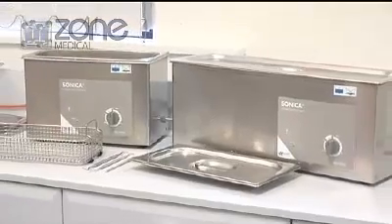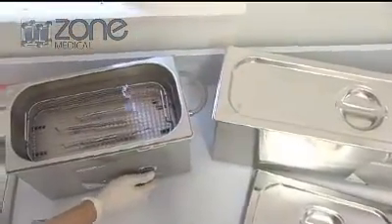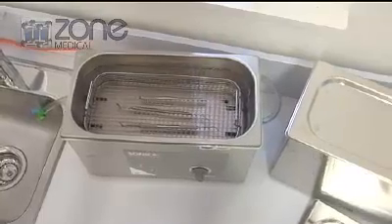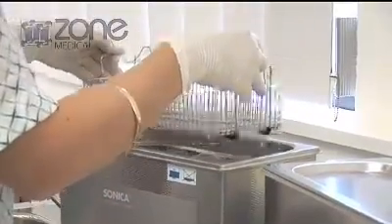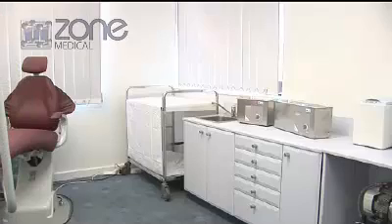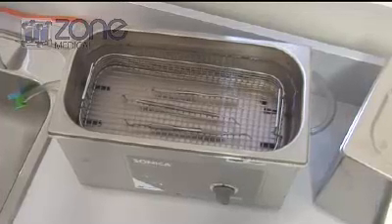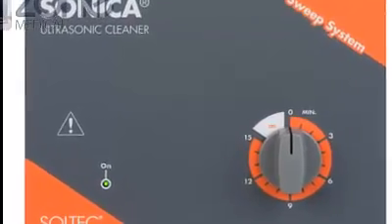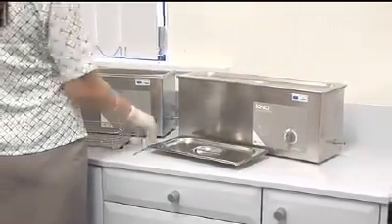Soltec Sonica S3 Ultrasonic Cleaners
Using ultrasonic energy and a process known as cavitation, ultrasonic cleaning is the most effective way of deep cleaning difficult to reach and complex shaped items. The new range of SONICA S3 are equipped with state-of-the-art high power piezoelectric transducers and ultrasonic generators which incorporate the innovative SweepSystem oscillation technology for a truly amazing result.